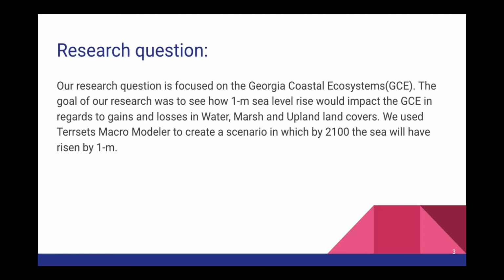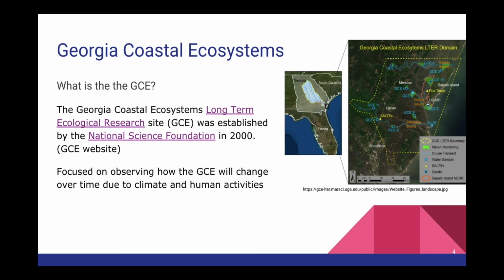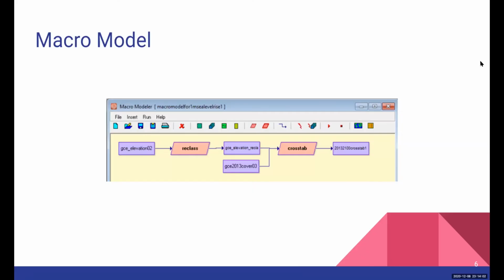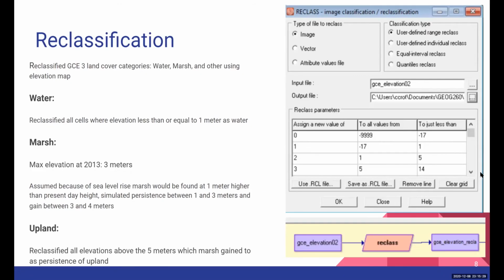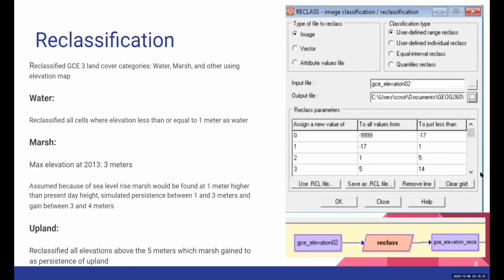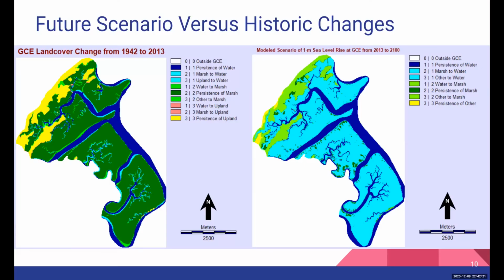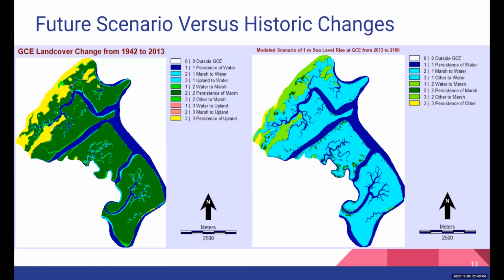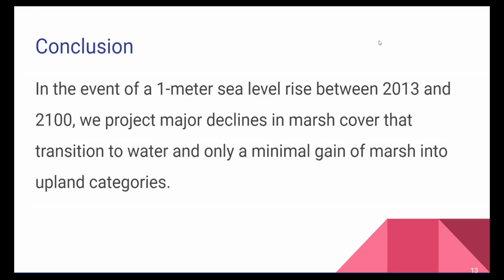Modeling 1-meter sea-level rise for the Georgia Coastal Ecosystems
In this video, we describe our methodology and results to model 1 meter of sea-level rise for the Georgia Coastal Ecosystems (GCE) LTER site.